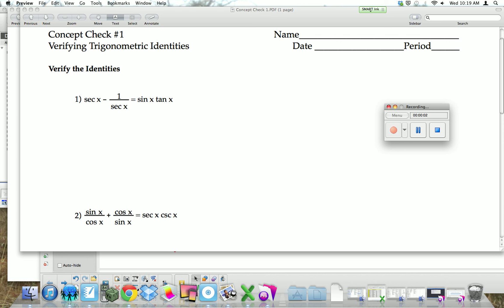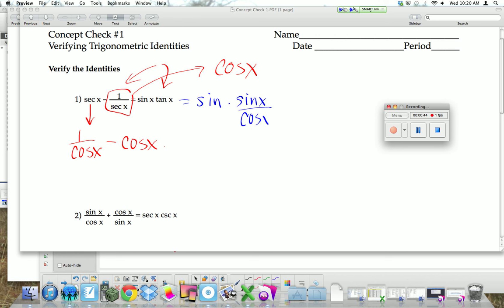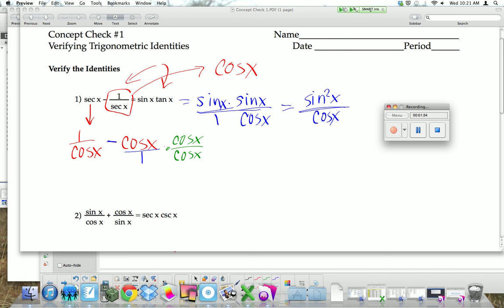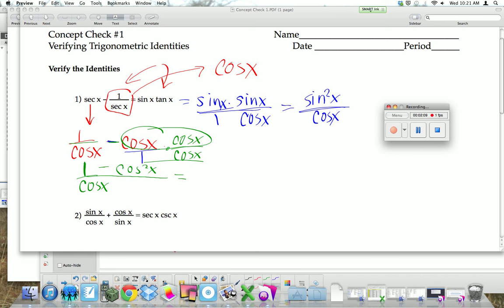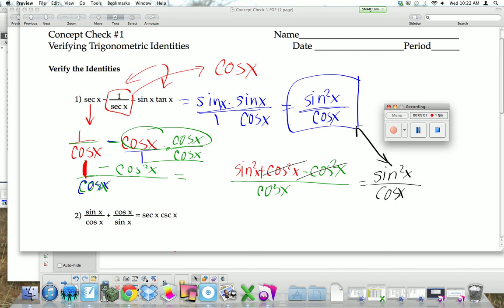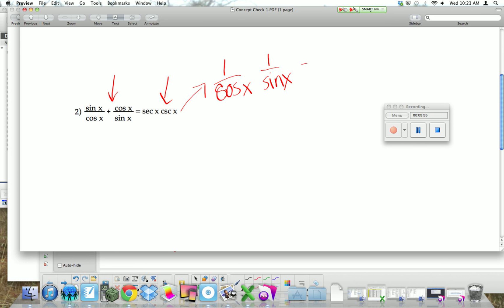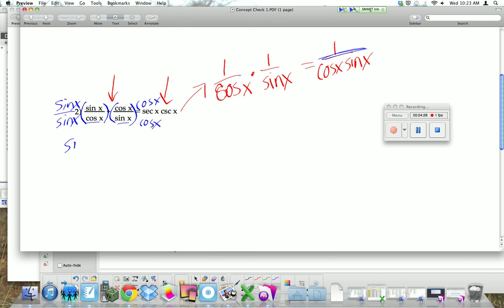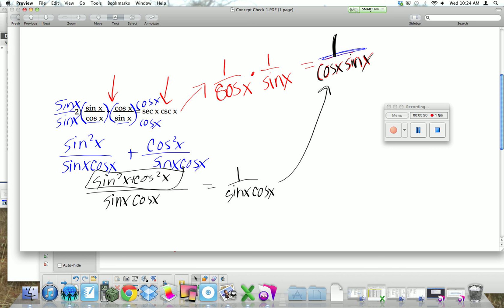Concept Check 1